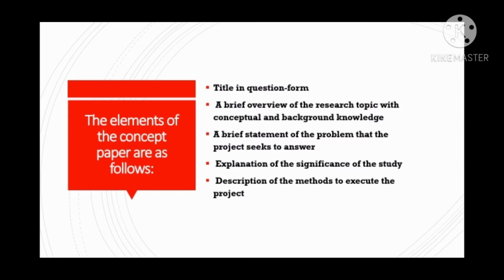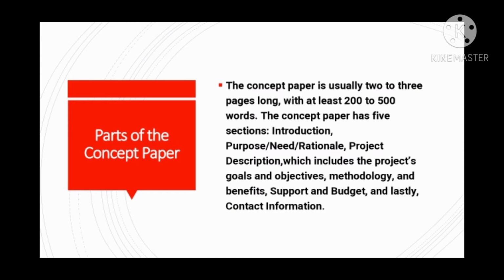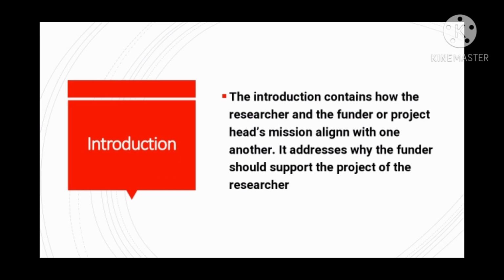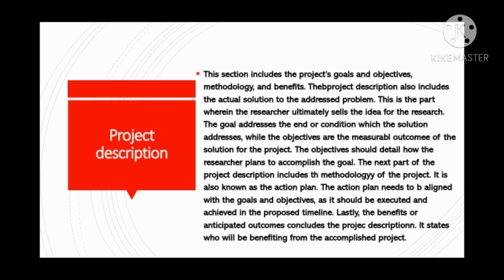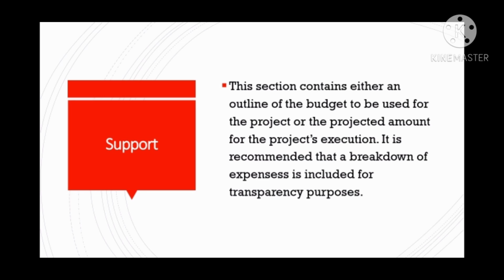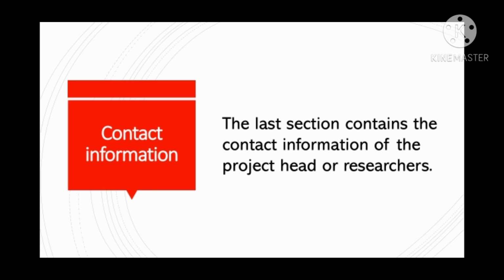The concept paper